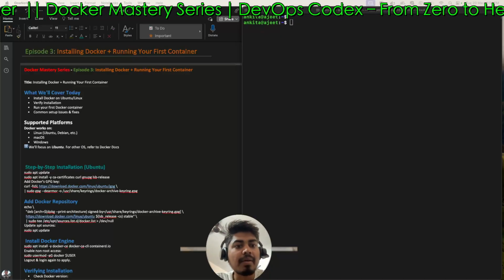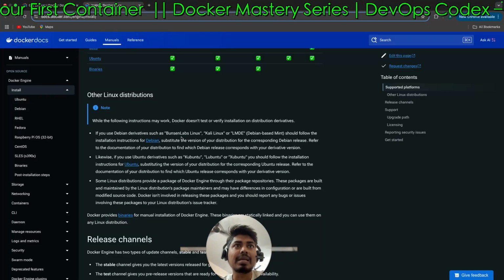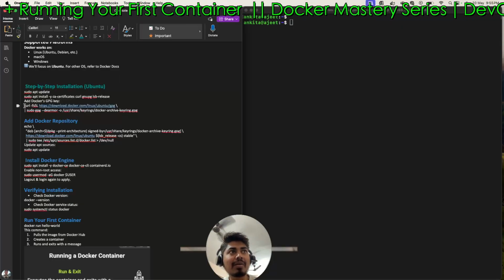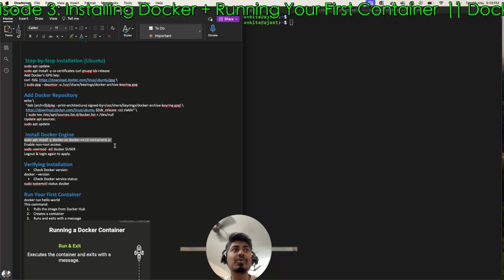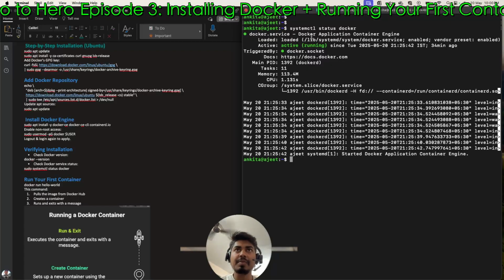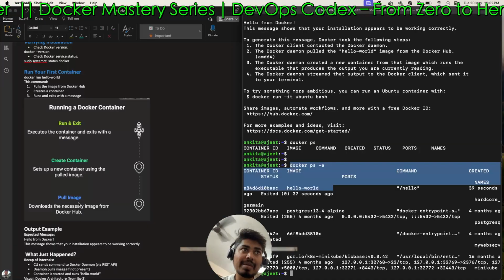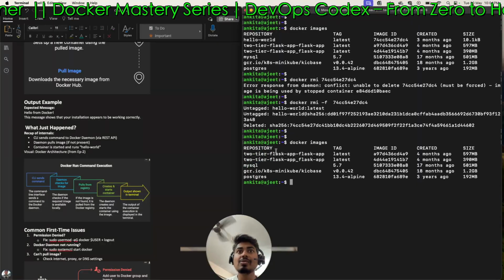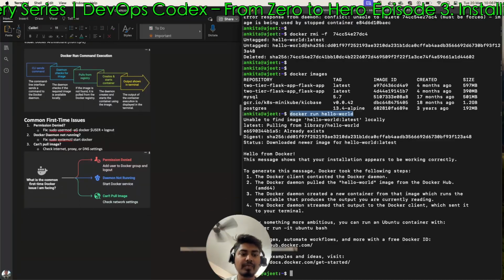Ep-3: Install Docker |Your First Docker Container | Docker for DevOps Beginners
🚀 Welcome to Episode 3 of the Docker Mastery Series by DevOps Codex!

In this hands-on episode, we’ll walk you through:
✅ How to install Docker step-by-step on Ubuntu
✅ How to verify your Docker installation
✅ How to run your very first Docker container: hello-world
✅ Common first-time Docker errors (and how to fix them)

Whether you're just starting with Docker or setting up your local DevOps lab — this video is for you!